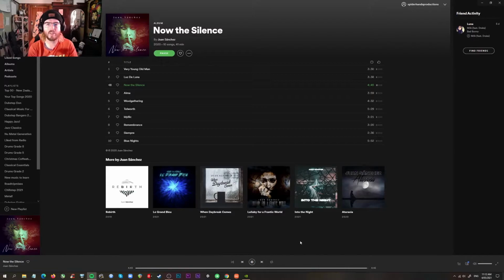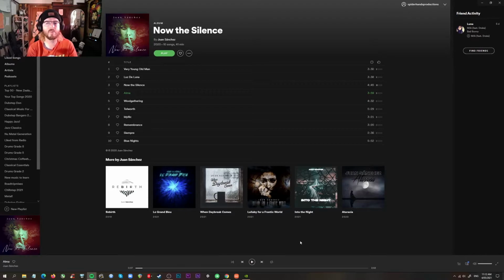Juan Sánchez - Now the Silence [Album] [SP Reviews]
Hi everyone, this is an "SP Reviews" of Now the Silence, which is an Album by Juan Sánchez. It's a wonderfully mysterious and illustrious piano-led instrumental record, with strings and occasional vocals to pad coloration - excellent music, and a fundamental understanding of music as a medium.

If you'd like us to video review your track, please check out our gig on Fiverr!:

Thanks, and please support your local artists and musicians :)